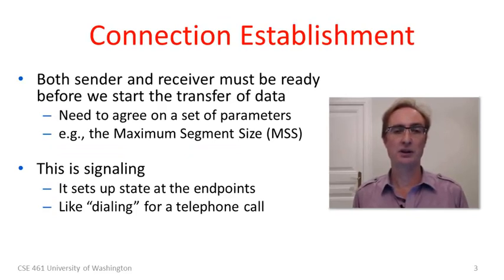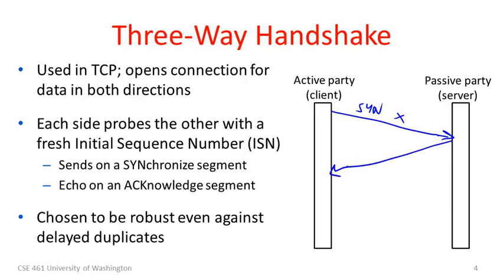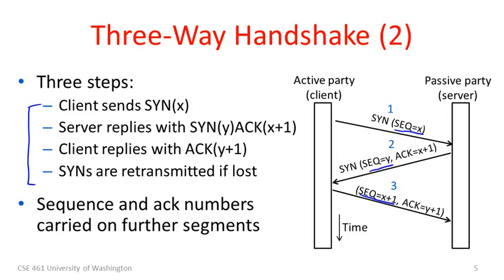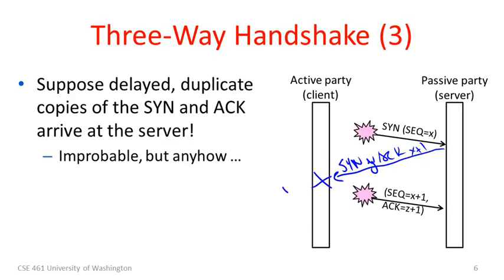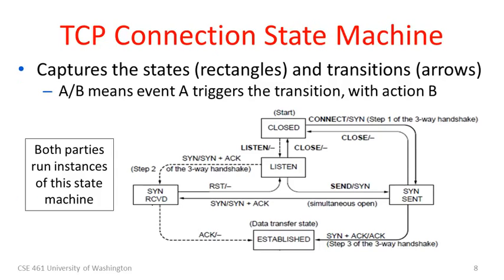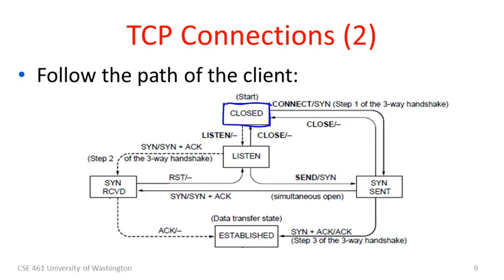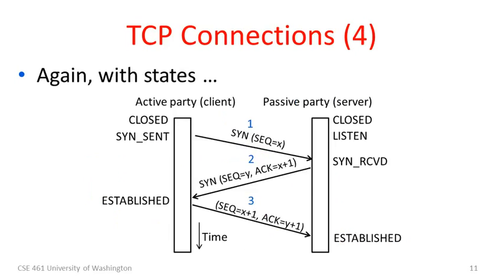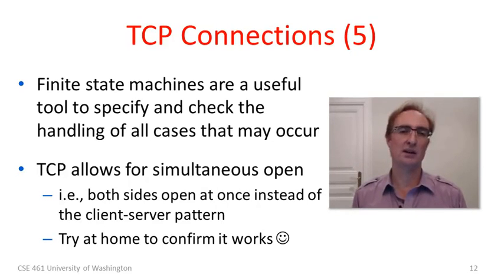6 3 6 3 Connection Establishment 1256